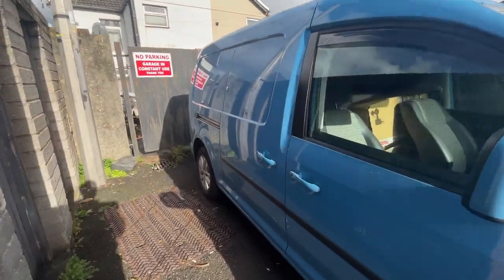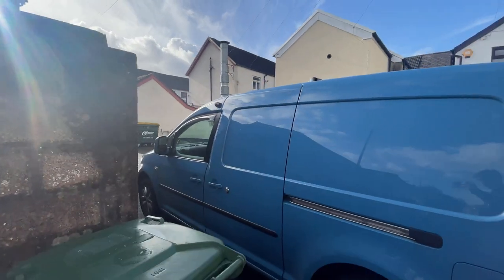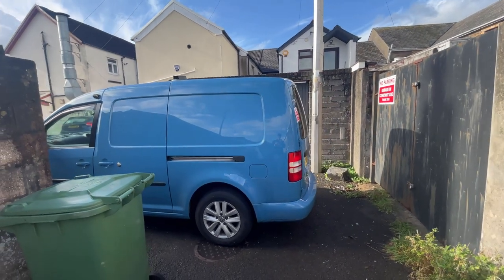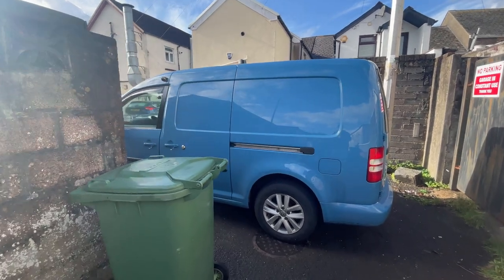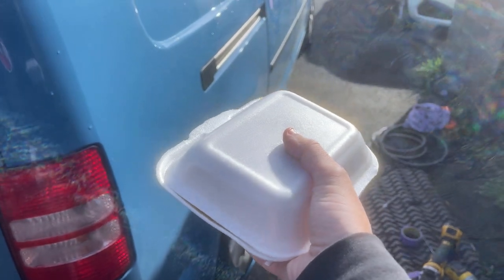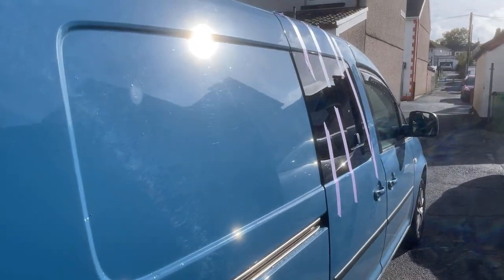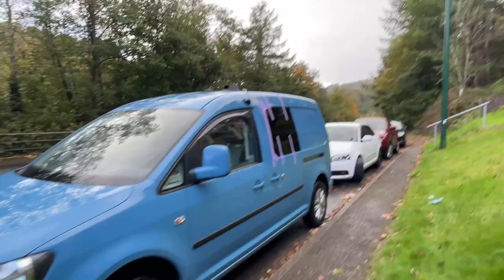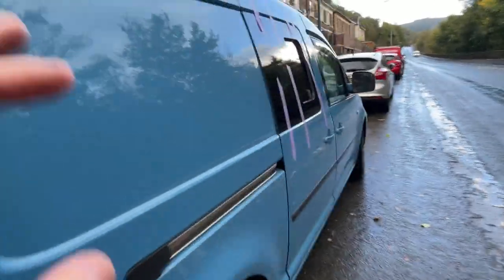Getting Windows fitted on my volkswagen caddy maxi campervan project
Hello all so its been a while since I've done anything to ,y vw caddy maxi camper van so I bought these windows during the begaining of summer but wanted to wait until around now to start converting it so in this video you will see my friend karl cutting into the van and fitting my windows for me.

The next stage of converting my campervan is going to be the inside in the next few weeks i will be stripping it and starting it from the start.

I am a photographer from the south wales valleys join me as i explore abandoned buildings nature landscapes and so much more on this channel you will see travel vlogs photography videos and sometimes exploring an abandoned building

If you enjoy my videos on youtube and would like to support me and my channel please do consider buying me a coffee throught the above link. thanks so much for watching my videos and supporting me

amazon wish list

My Equipment
11-16MM tokina lens
benro tripod
Mavic pro